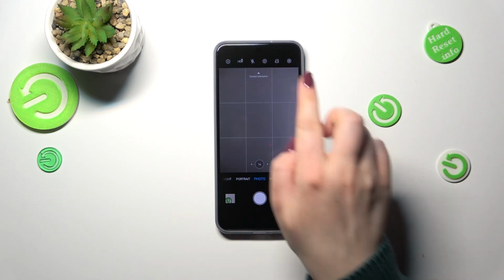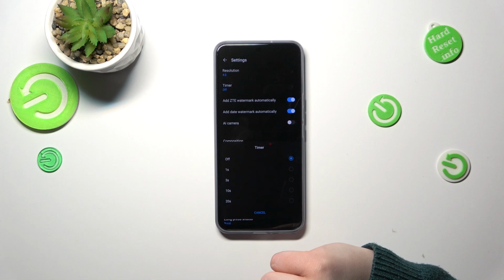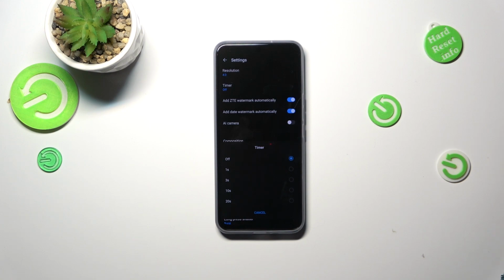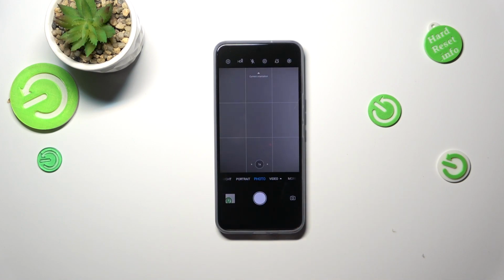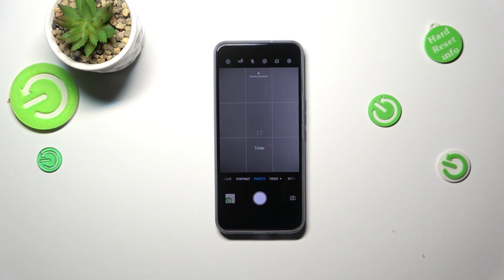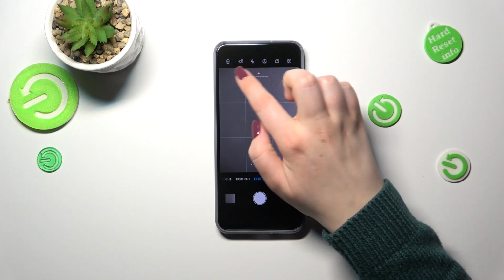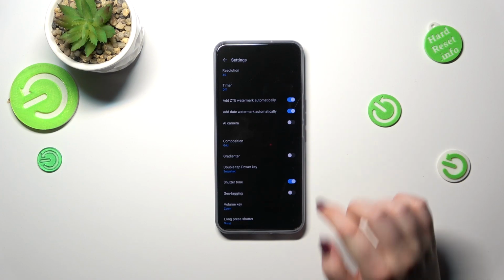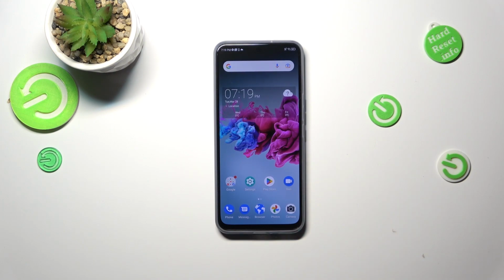How to Use Camera Timer on ZTE Axon 20 - Set Up Camera Timer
Find out more info about ZTE Axon 20:
Are you looking for a way to capture the perfect photo without holding your ZTE Axon 20? You should use the camera timer feature! In this video, we will explore how to set up and use the camera timer on your ZTE Axon 20.

How to use camera timer on ZTE Axon 20? How to set up camera timer on ZTE Axon 20? How to activate selfie timer on ZTE Axon 20?